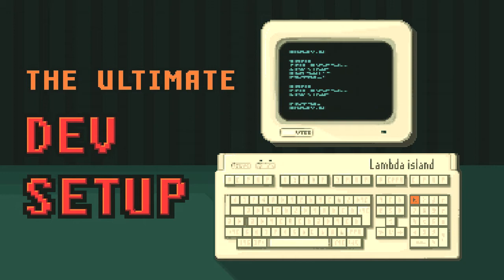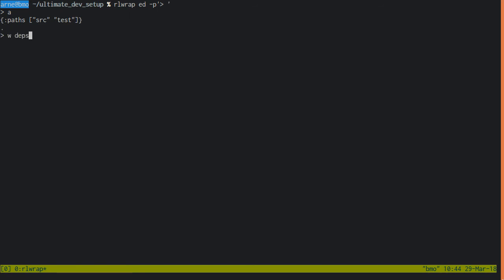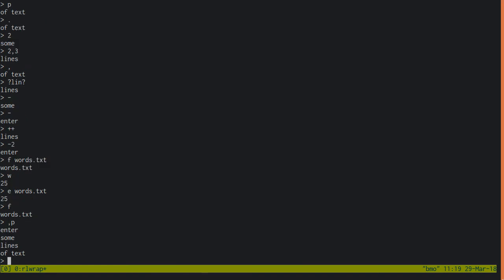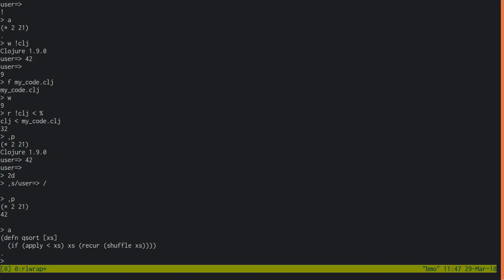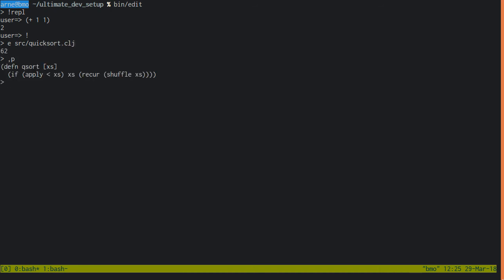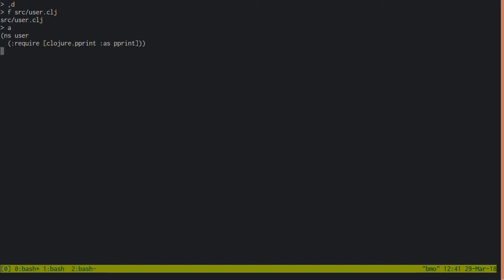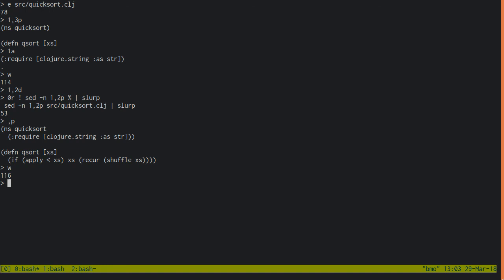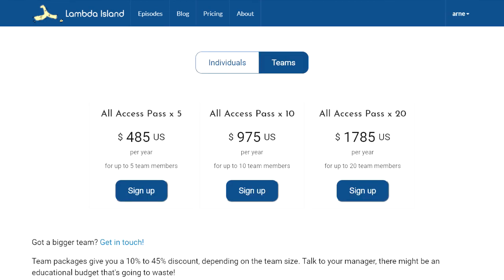Lambda Island 40. The Ultimate Dev Setup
Episode 40 of published 1 April 2018